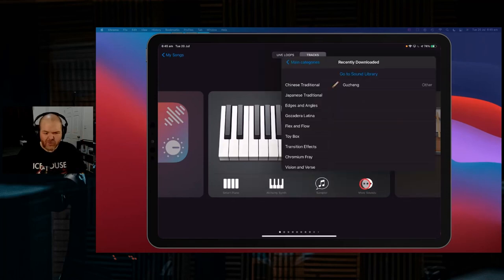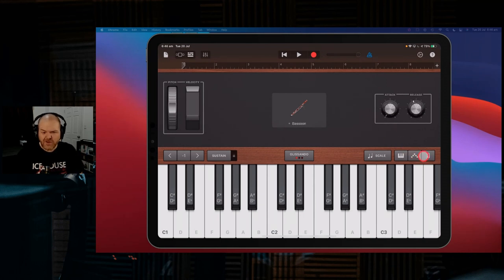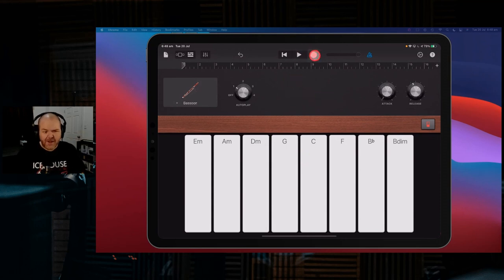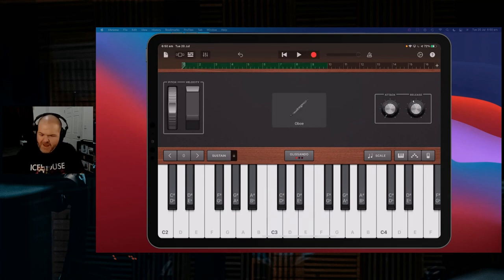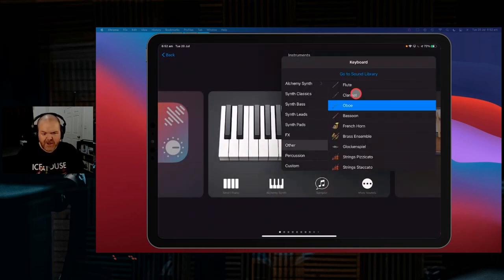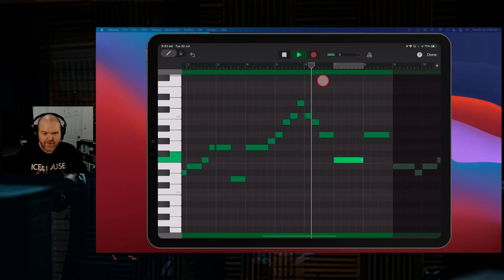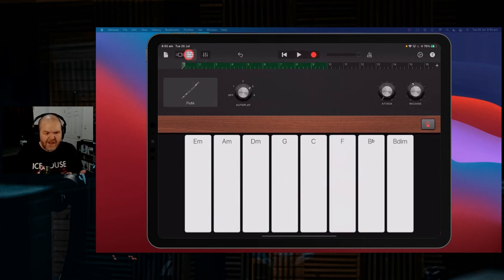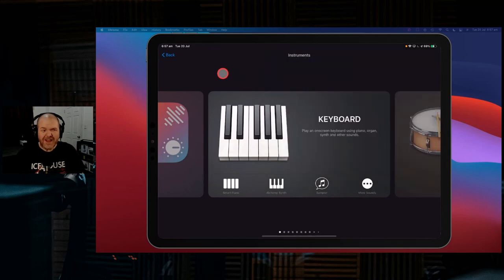WIND Instruments in GarageBand iOS (iPad/iPhone)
How to use wind instruments (flute, clarinet, oboe, bassoon) in GarageBand iPad and GarageBand iPhone.

⏰ Time Stamps:
00:00 Wind!!
00:10 Bassoon
04:18 Oboe
05:34 Quantization
06:40 Clarinet
07:57 MIDI Editing
08:50 Flute